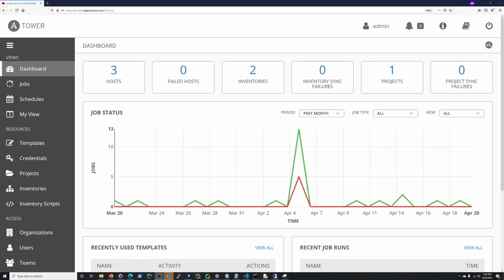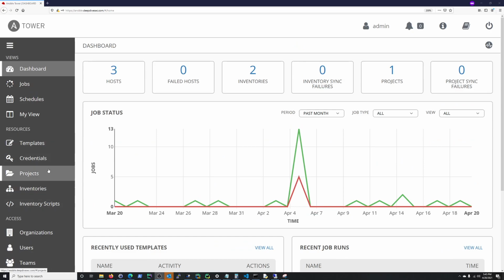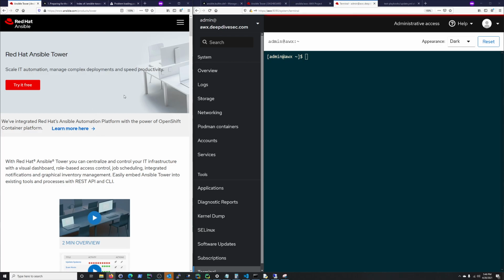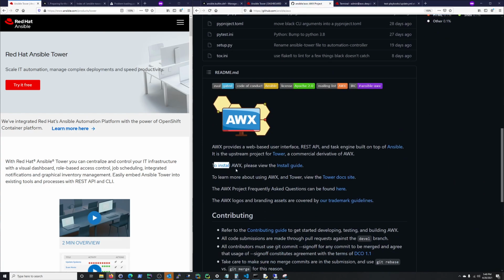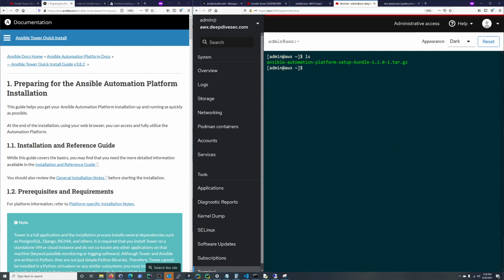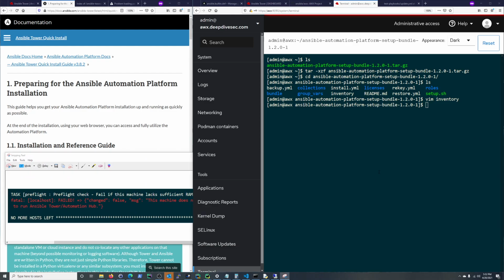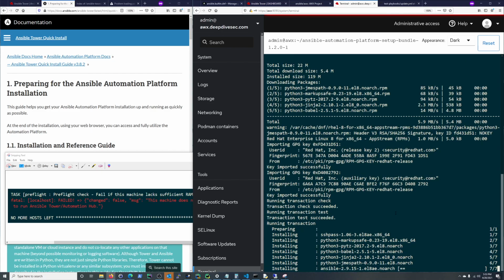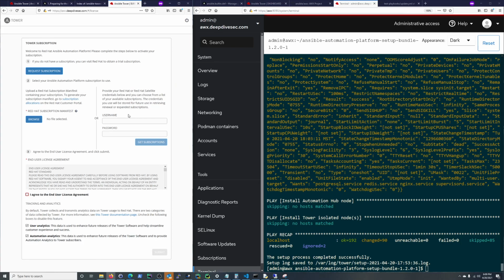Ansible Tower: Introduction and install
In this video I'll introduce Ansible Tower and install it.

Ansible Tower is a frontend for Ansible, which serves as a central location for Ansible activities.

Installing config:
Single machine with integrated database.

Install steps:
1) download bundle installer
2) tar -xzvf (ansible tower zip)
3) In the 'inventory' file in unpacked zip:
    a. set admin_password ('admin' user's login password)
    b. set postgres password pg_password
4) Before install (if running below 4gb RAM, or if you get a 'preflight check' error about insufficient RAM):
    a. change ram in config file:
    /ansible-automation-platform-setup-bundle-1.2.0-1/roles/preflight/defaults/main.yml
5) Run setup script via sudo:     ./setup.sh
Note: the above setup script takes a while to complete.
6) Navigate to hxxps://(hostname-of-install)
8) Ready for use.